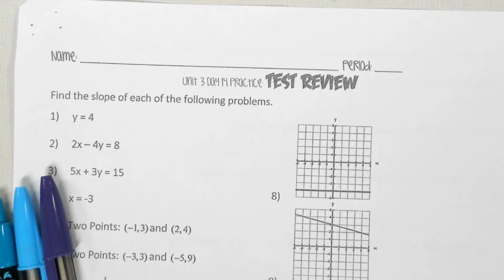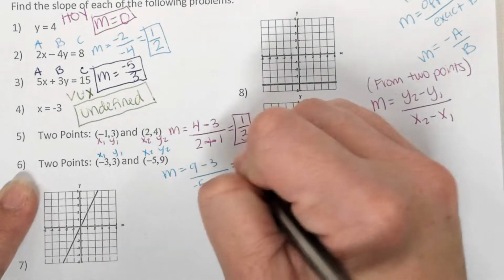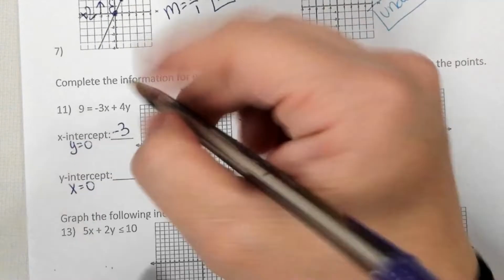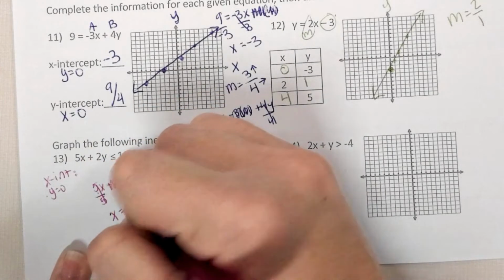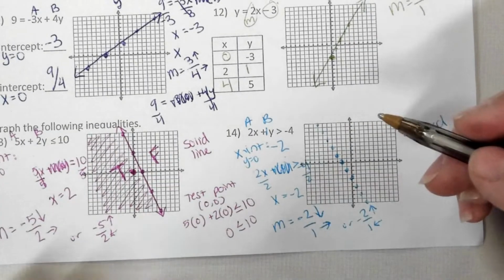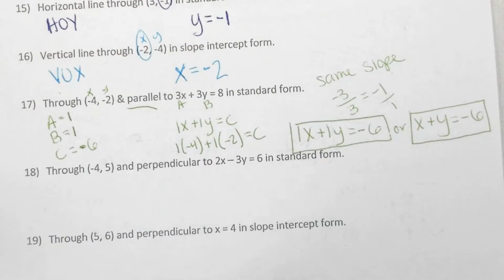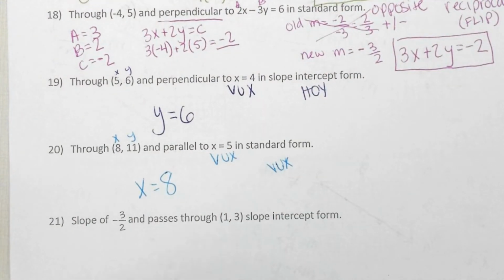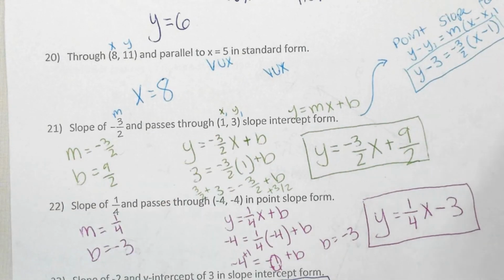AA - Unit 3 Day 14 Test Review